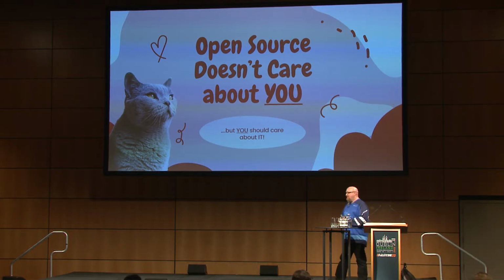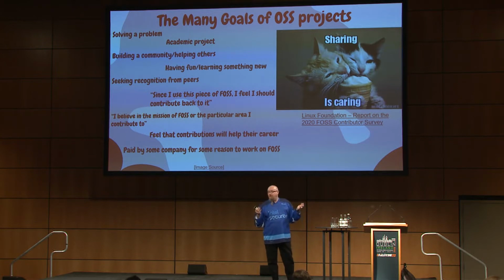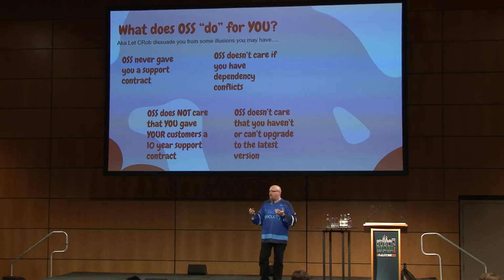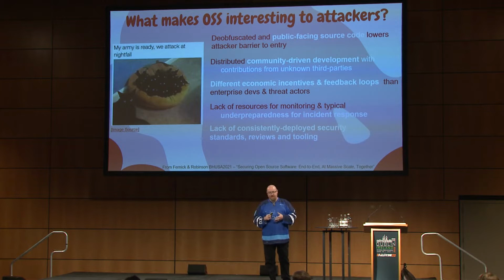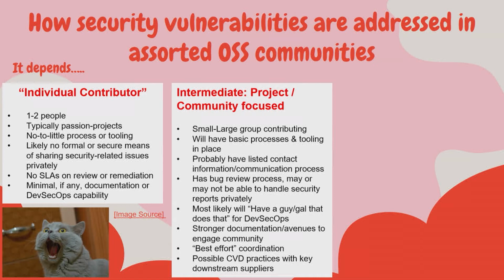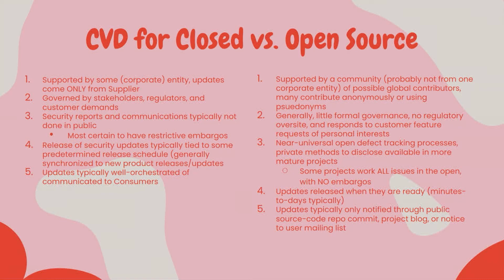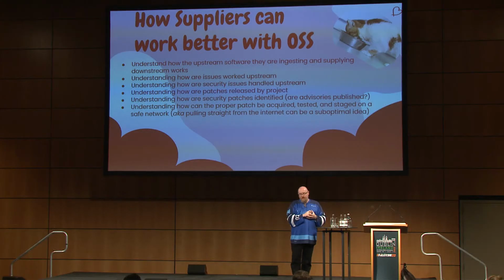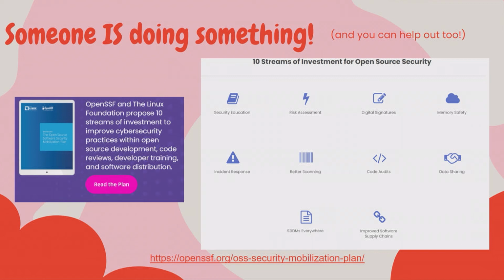Open Source Doesn't Care About You, But You Should Care About It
Speaker: Christopher Robinson (Intel, US)

About speaker:
Christopher Robinson (aka CRob) is the Director of Security Communications at Intel Product Assurance and Security. With 25 years of Enterprise-class engineering, architectural, operational and leadership experience, Chris has worked at several Fortune 500 companies with experience in the Financial, Medical, Legal, and Manufacturing verticals, and spent 6 years helping lead the Red Hat Product Security team as their Program Architect. CRob has been a featured speaker at Gartner's Identity and Access Management Summit, RSA, BlackHat, DefCon, Derbycon, the (ISC)2 World Congress, and was named a "Top Presenter" for the 2017 and 2018 Red Hat Summits. CRob was the President of the Cleveland (ISC)2 Chapter, and is also a children's Cybersecurity Educator with the (ISC)2 Safe-and-Secure program. He holds a Certified Information Systems Security Professional (CISSP) certification, Certified Secure Software Lifecycle Professional (CSSLP) certification, and The Open Group Architecture Framework (TOGAF) certification. He is heavily involved in the Forum for Incident Response and Security Teams (FIRST) PSIRT SIG, collaborating in writing the FIRST PSIRT Services Framework, as well as the PSIRT Maturity Assessment framework. CRob is also the lead/facilitator of the Open Source Security Foundation (OpenSSF) Vulnerability Disclosures and OSS Developer Best Practices working groups. CRob is one of the hosts of The Security Unhappy Hour podcast that seeks to education Product and Computer Incident Response teams. He enjoys hats, herding cats, and moonlit walks on the beach.

Open Source Software (OSS) is an amazing innovative ecosystem that impacts virtually every aspect of software and products around the globe. Most end-consumers of OSS are blissfully unware of how OSS *actually* works, which leads to downstream consumers and suppliers inadvertently accepting significantly more risk from using OSS. This session seeks to educate suppliers and end-consumer security teams on how OSS works, how vulnerabilities get fixed, and how best they can engage with this amazing ecosystem better.